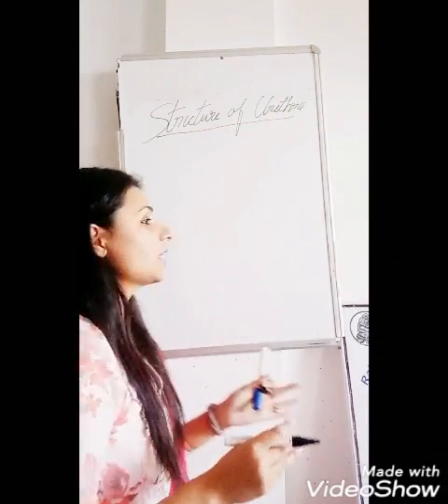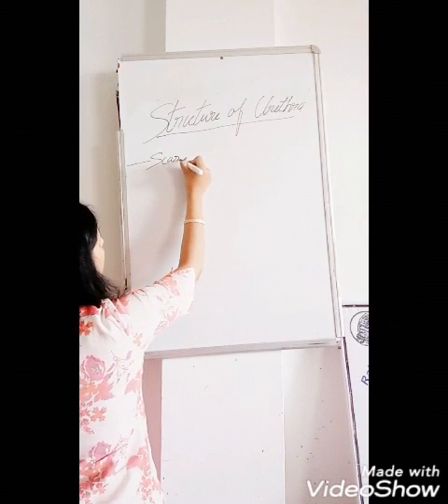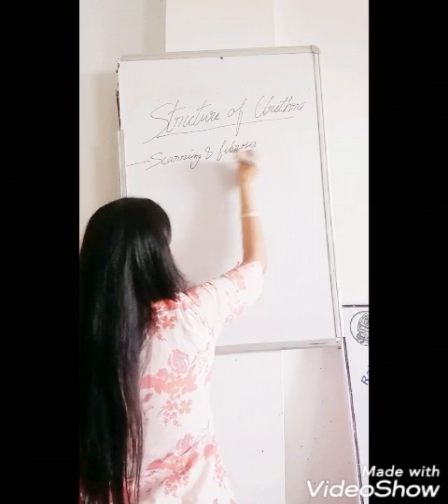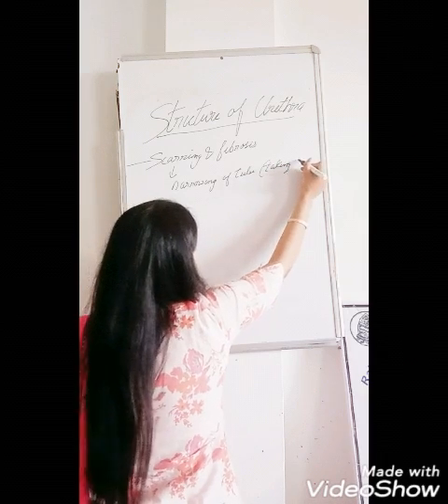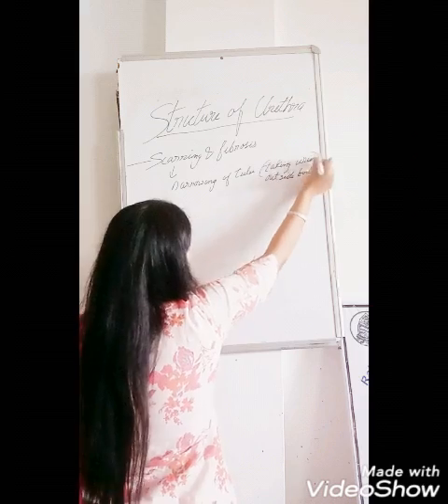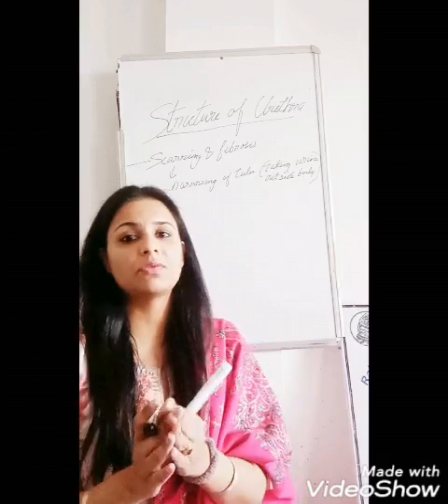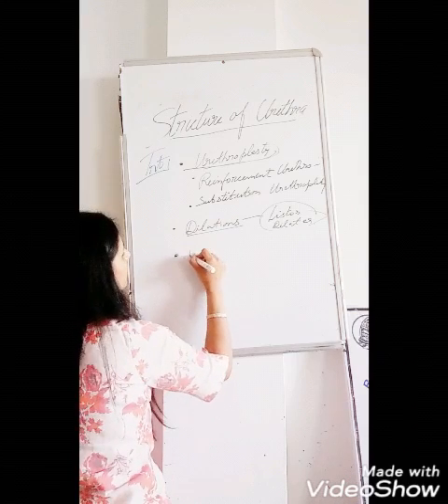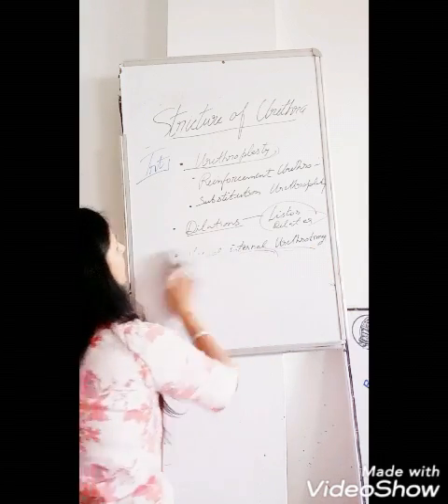Stricture of Urethra